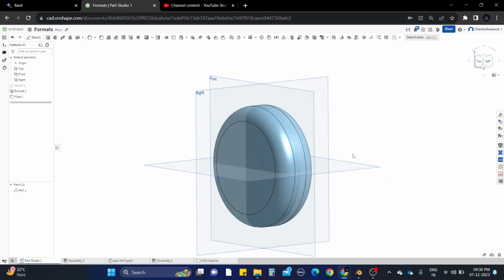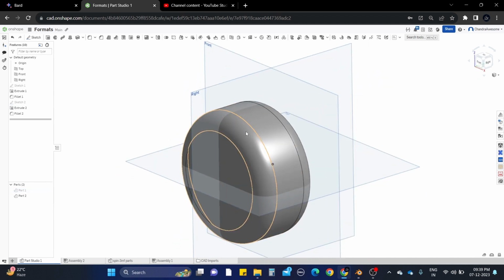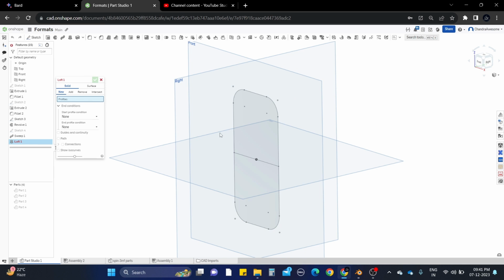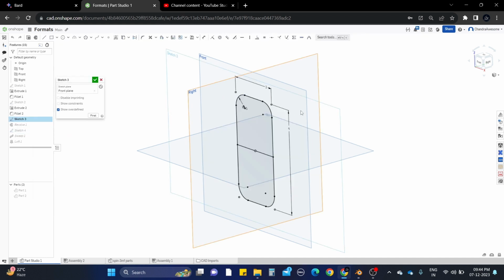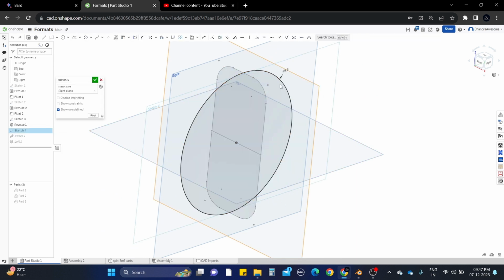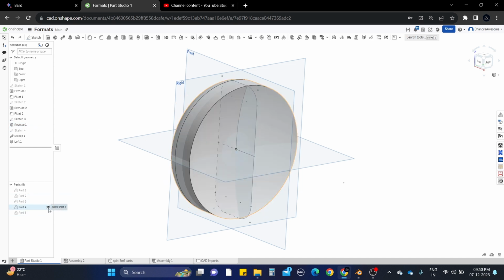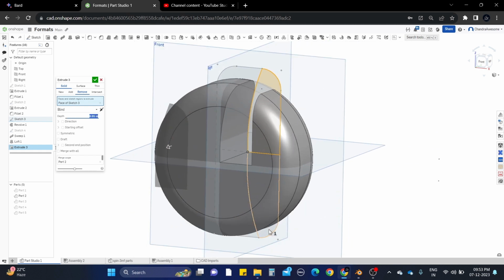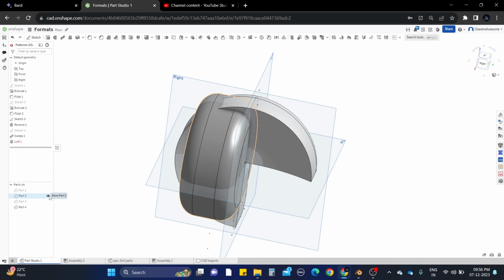What is the best approach to design a 3d model in CAD | Onshape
In this video you will learn how to select the best approach when designing a 3d model in cad. I am going to show by talking an example with onshape cad software. Watch the video completely for better understanding.

As a beginner or pro while designing a model, we will have several approaches to get the required shape. But, when that approach is flexible while doing editing the design without causing errors with the linked features, then only it called as best and suitable approach. That is the best practice in Cad designing. According to you which is the best one ?? Let's find out the answer in the video.

PayTm : ajaypatym@paytm